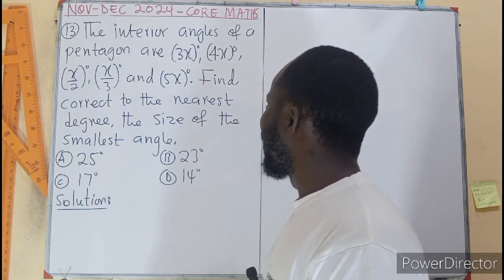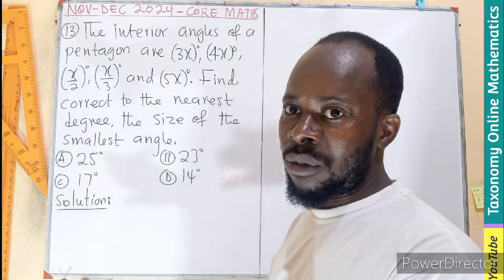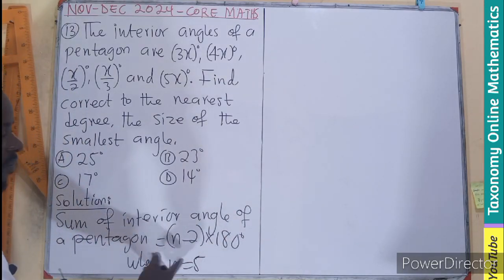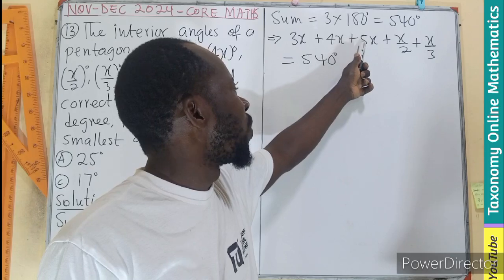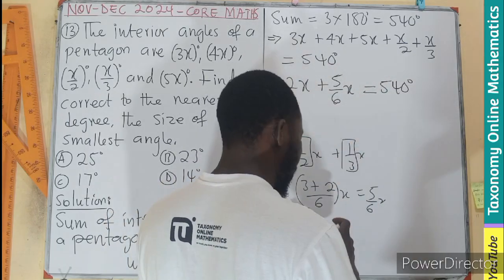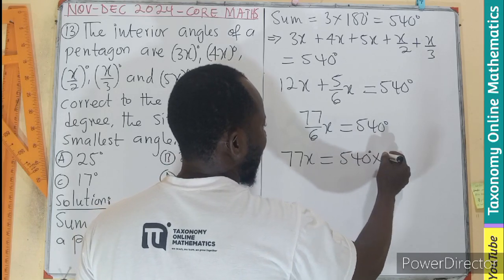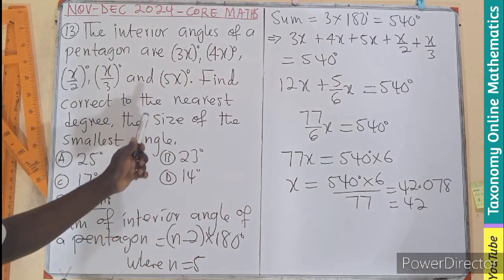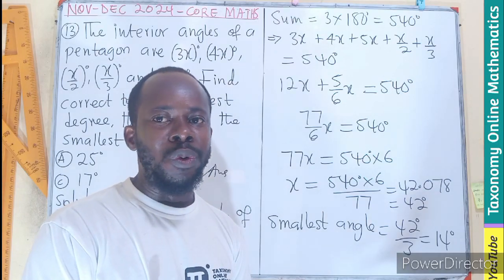NOV-DEC WASSCE 2024 Core Mathematics Paper 1 Question No. 13 on Plane Geometry 1 (Polygons)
Join us as we delve into Question No. 13 from the NOV-DEC WASSCE 2024 Core Mathematics Paper 1, focusing on Plane Geometry 1 and the properties of polygons. This video provides a thorough explanation and step-by-step solution to help you understand and master this topic. Perfect for students gearing up for their exams or anyone looking to enhance their geometry skills.